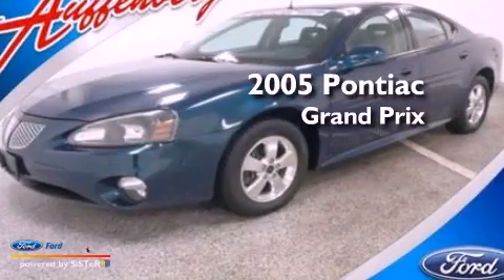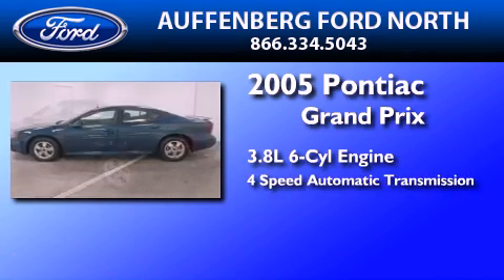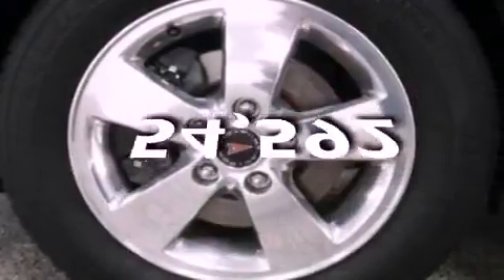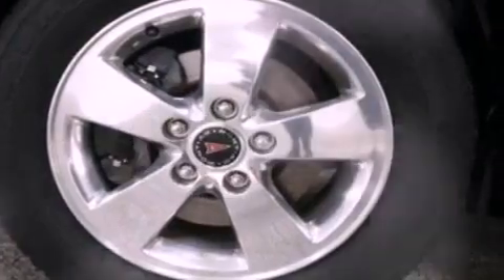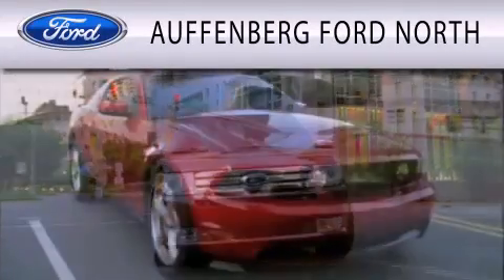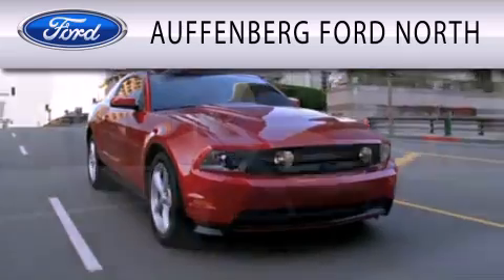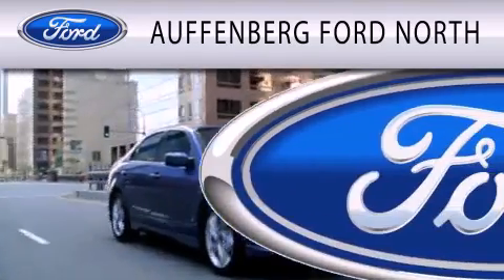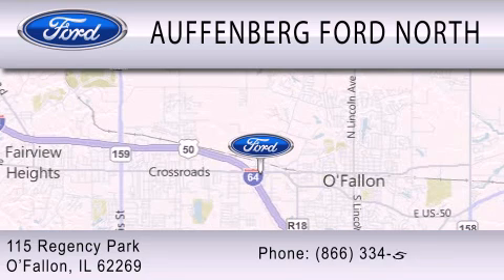2005 PONTIAC GRAND PRIX O'Fallon IL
Year : 2005
 Make : PONTIAC
 Model : GRAND PRIX
 Engine : 3.8L V6 12V MPFI OHV
 Trans . : 4-SPEED AUTOMATIC
 Exterior : BLUE
 Miles : 54,592

 Stock : 20256F